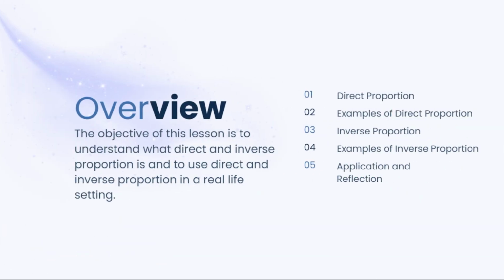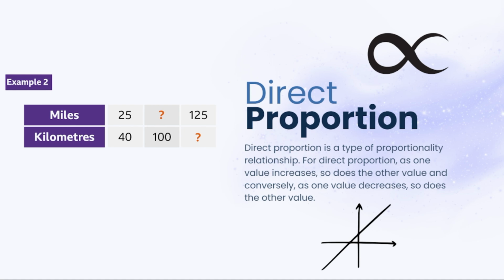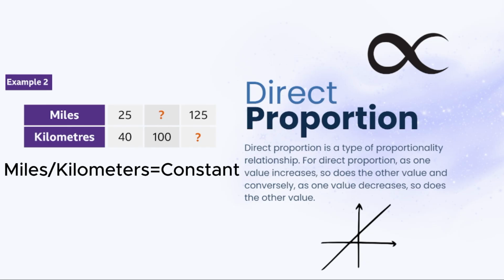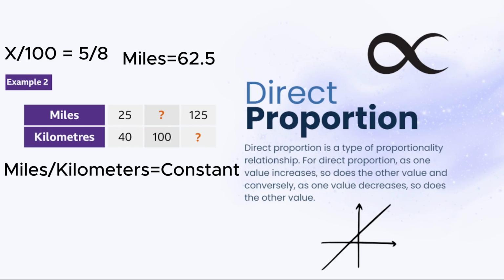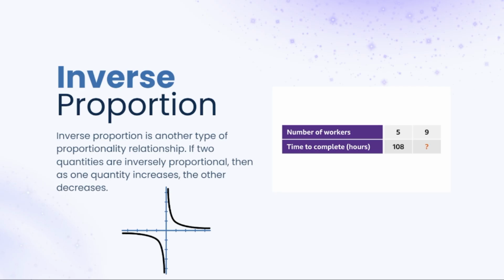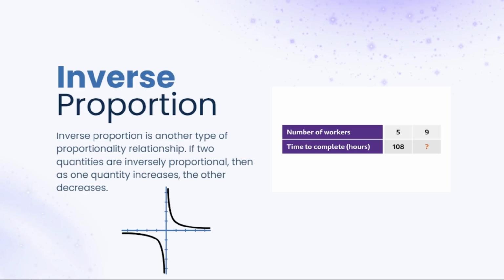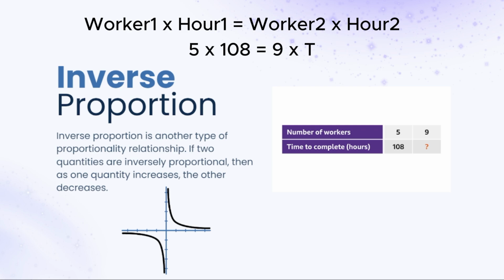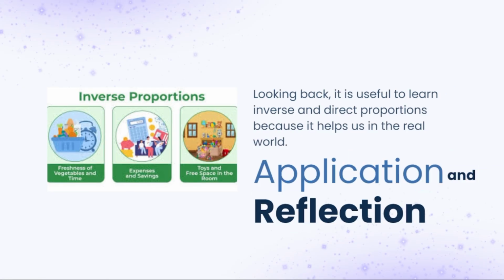Mathematics Performance Task (10/27/2025)